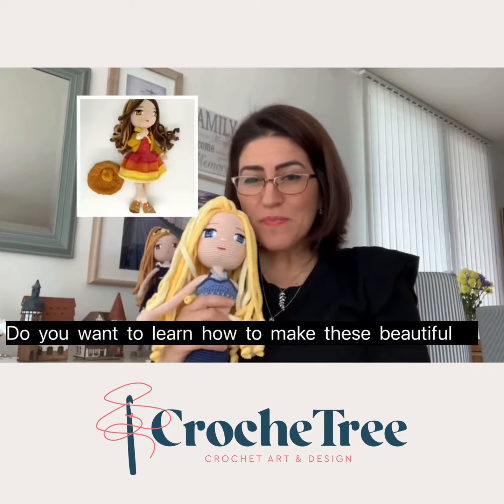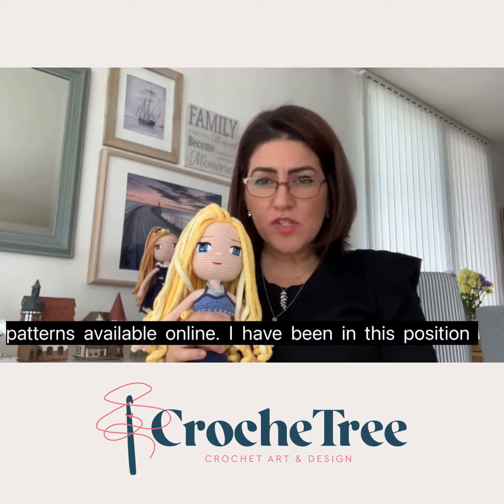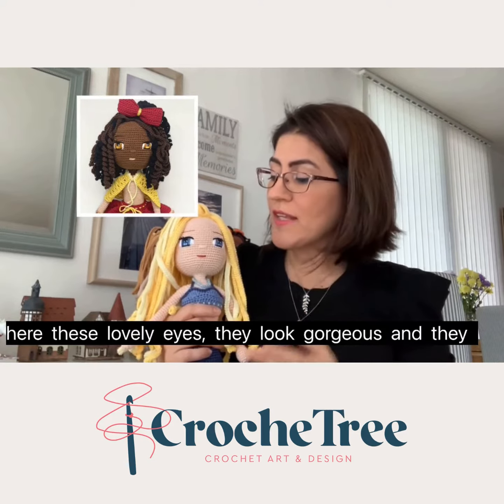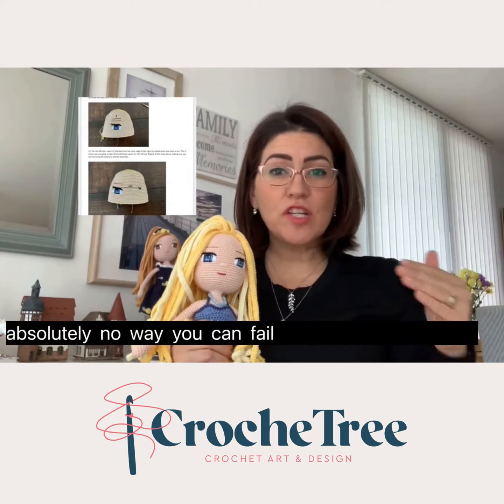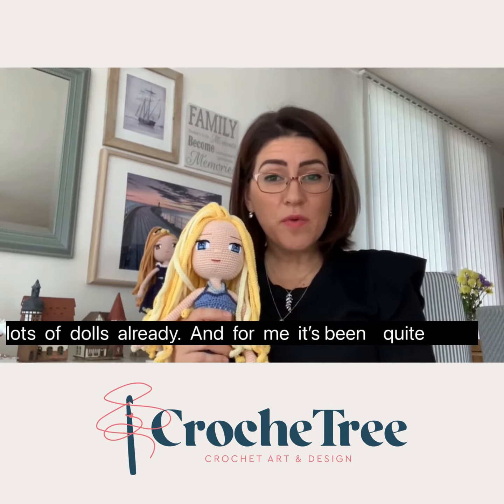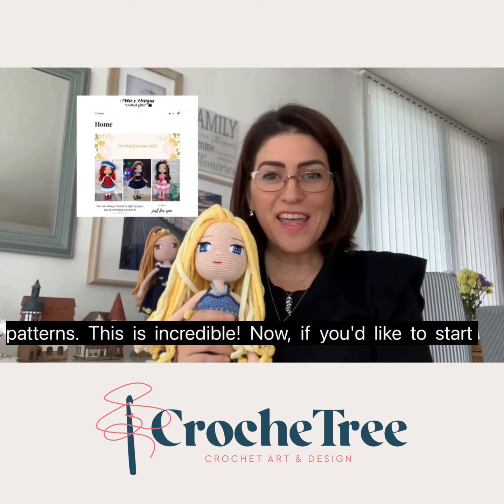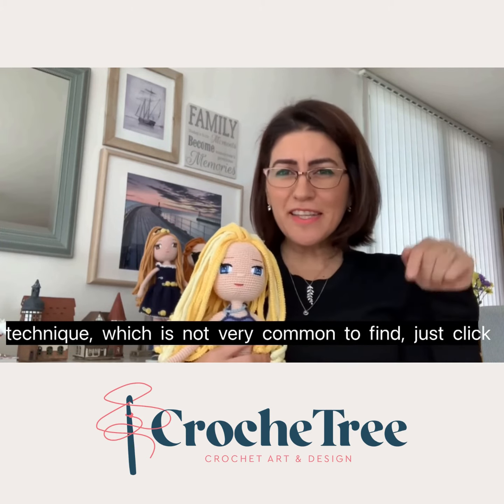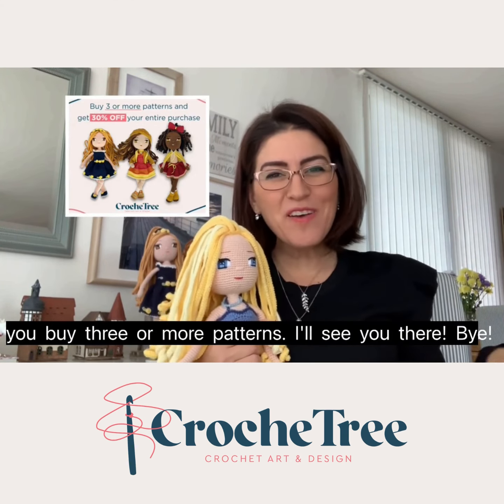Learn how to make crochet dolls with embroidery eyes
Hi there!
My name is Ticiana and I'm the designer and maker at Crochetree!
In this video I will explain why it's so easy to make crochet dolls following my patterns - I developed patterns with beginners in mind, as I was a beginner myself when I first started!
Crochet doll patterns can be quite overwhelming if not very clear and without a good amount of images... That's why we have these step by step tutorials, that include one photo per step for the eyes embroidery.
Hope you love them!